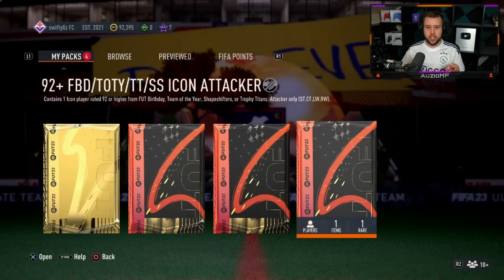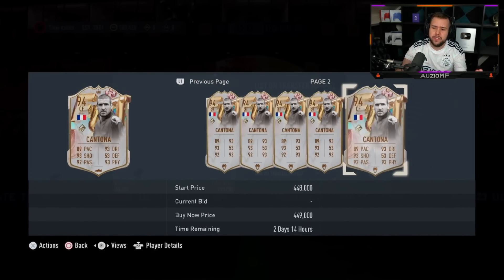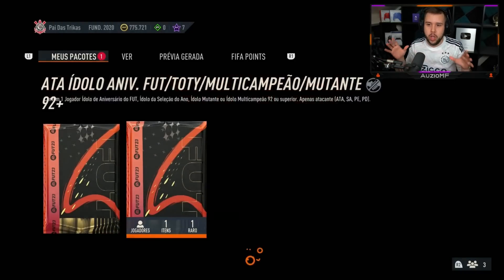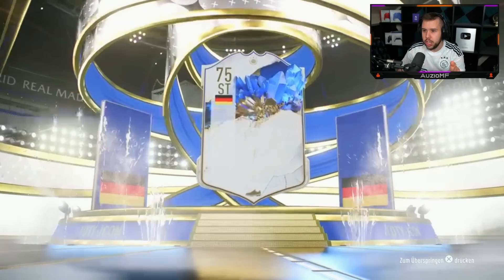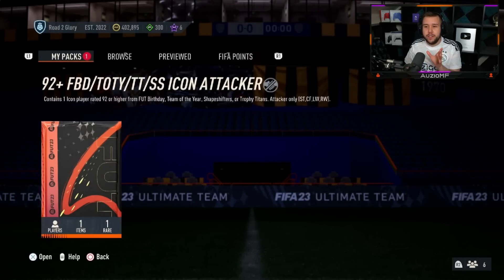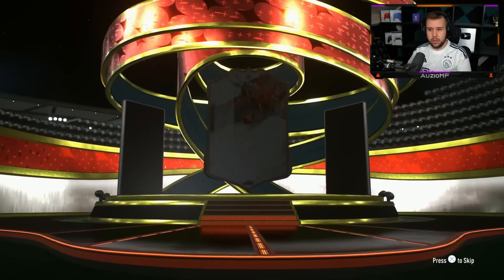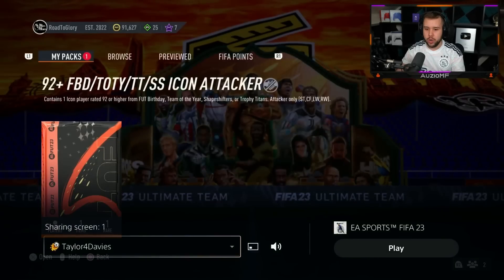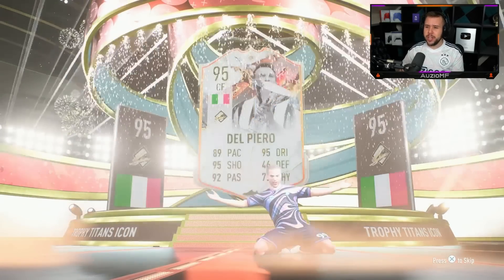50x 92+ ATTACKER ICON PACKS! 😨 FIFA 23 Ultimate Team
50x 92+ ATTACKER ICON PACKS! 😨 FIFA 23 Ultimate Team